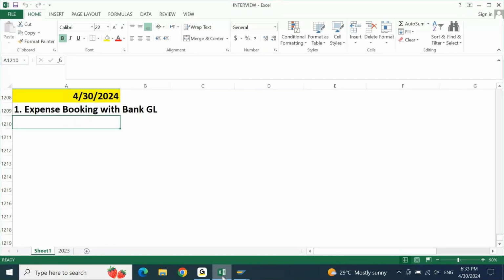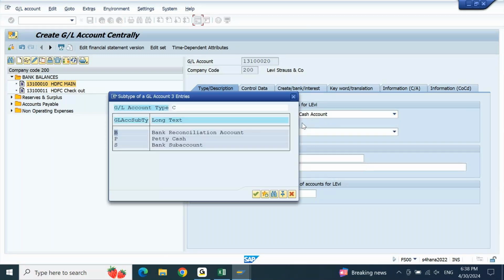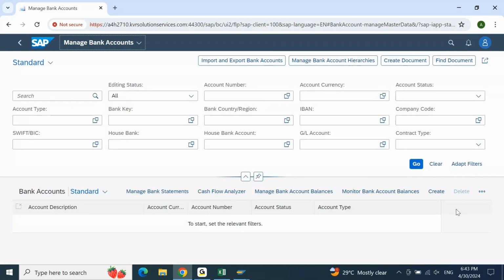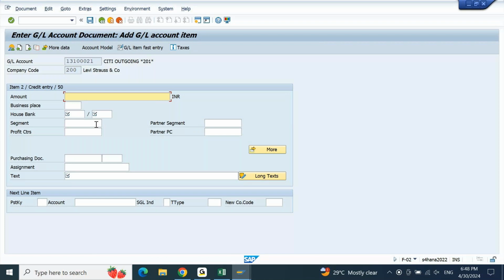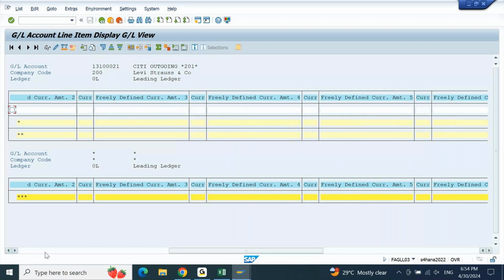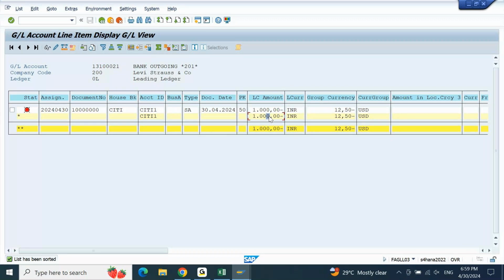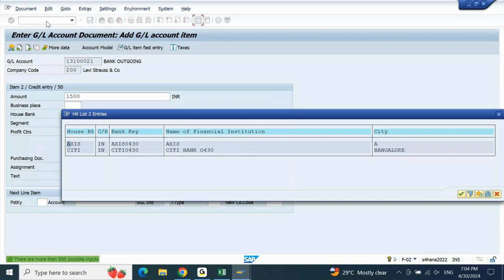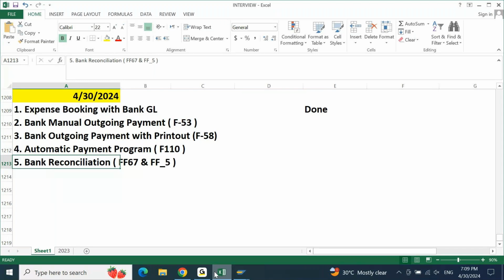SAP S/4 HANA FICO: Cash Account Concept for Bank GL's - Part 2